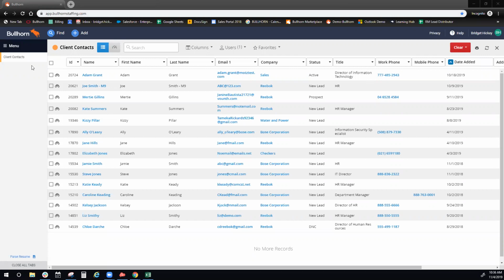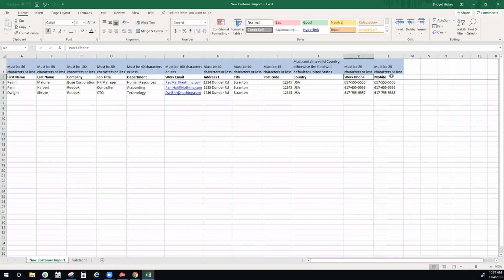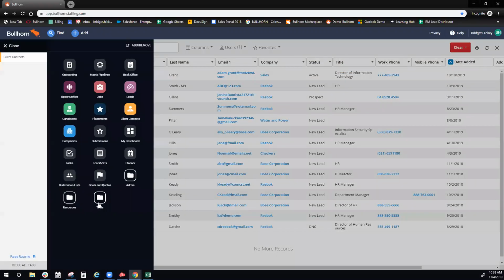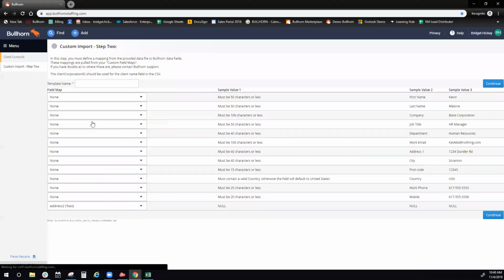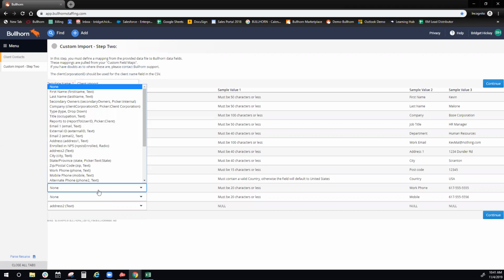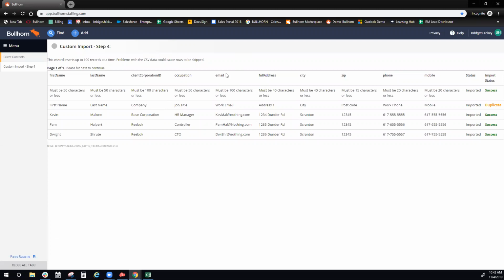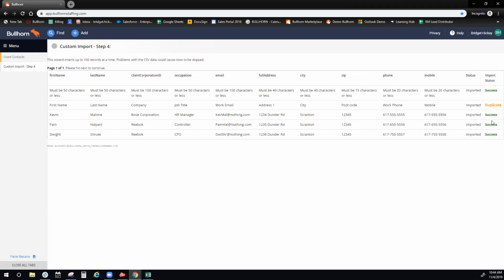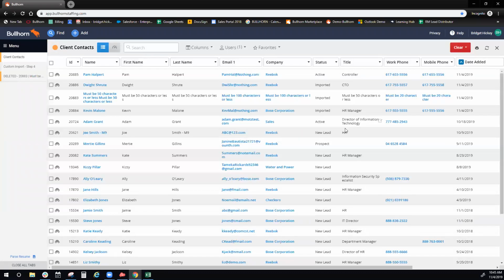Custom Import Tool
Importing CSV data to your Bullhorn system - Note: Candidate, contact & lead records only